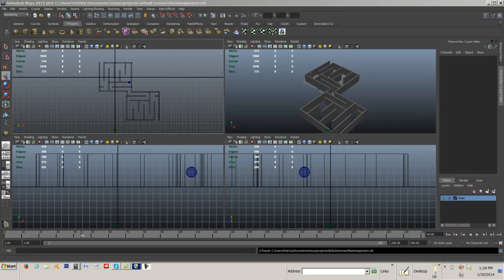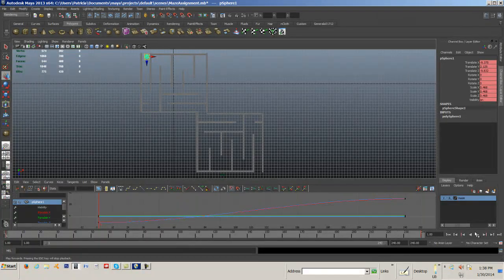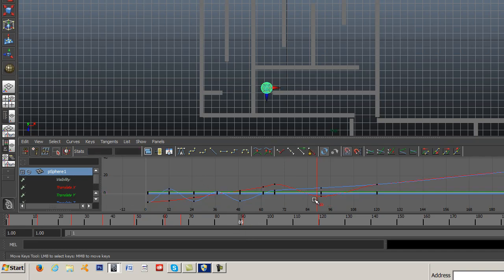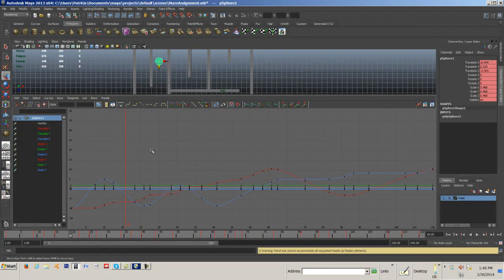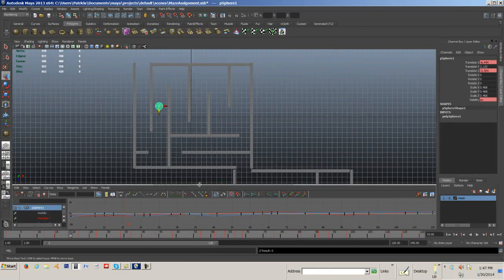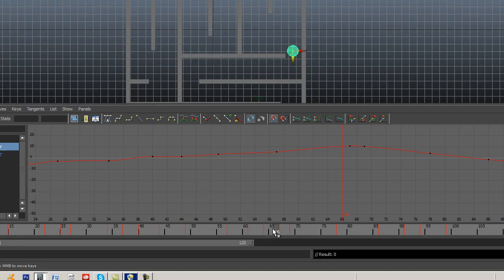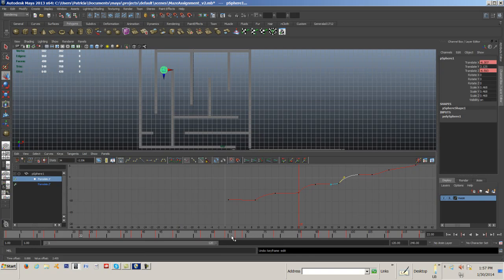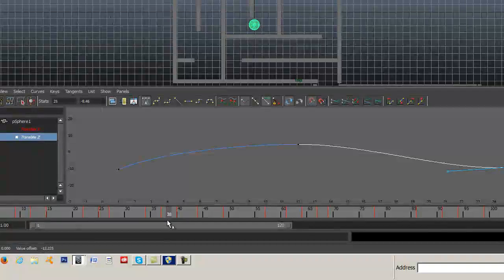maze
exercise 1